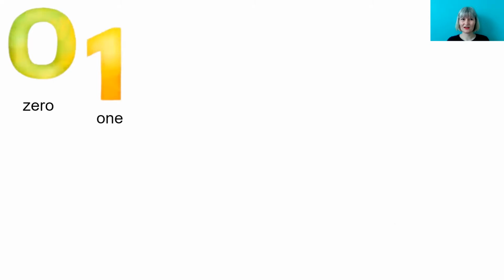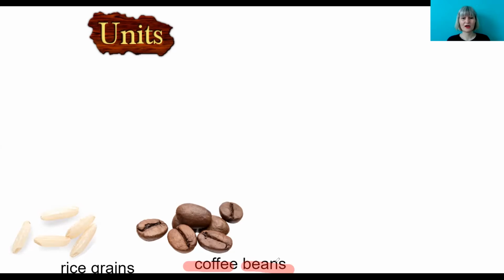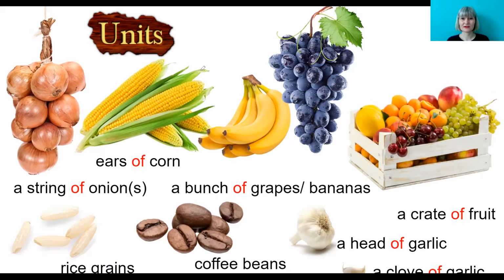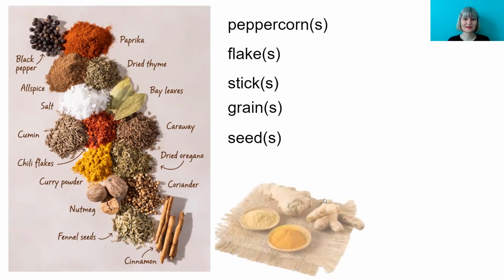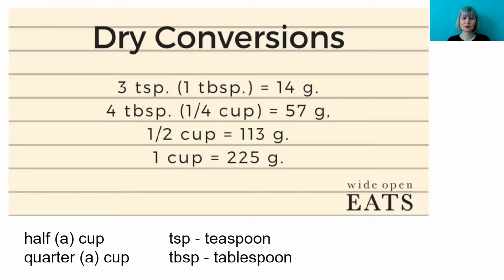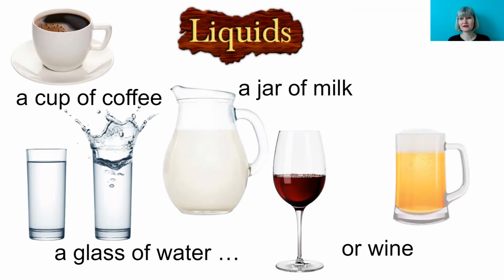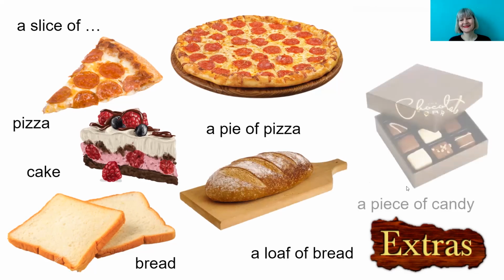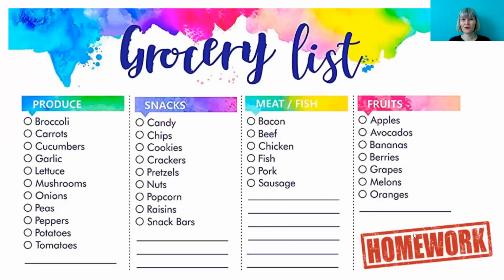22 Английский с нуля с упражнениями. Count and Noncount Nouns. Units of Measurement. Numbers 0-10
Урок 22.
На этом уроке  мы будем считать от 0 до 10 и использовать единицы меры и предлог of для указания количества исчисляемых и неисчесляемых наименований.
Lesson 22.
In this lesson we will count 0 to 10. Describe the amount of food using units of measurement and preposition of.